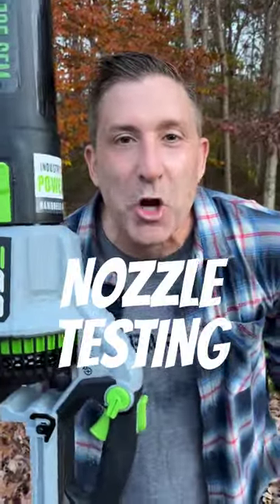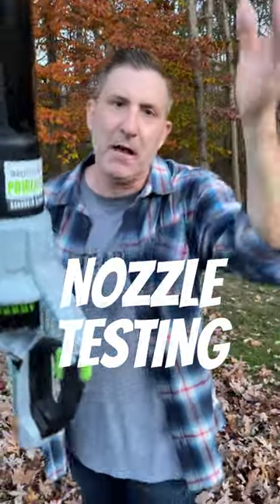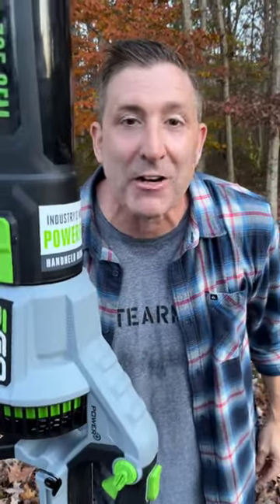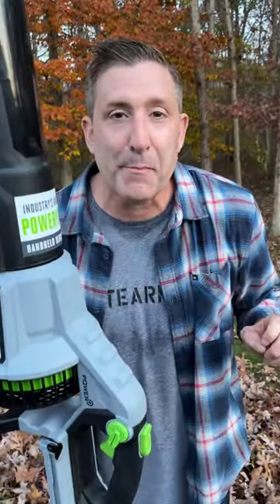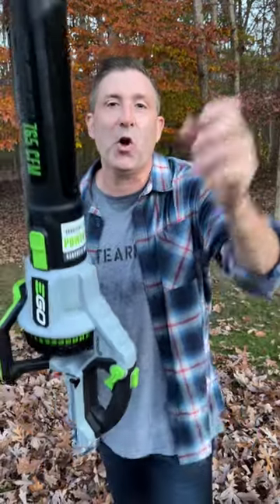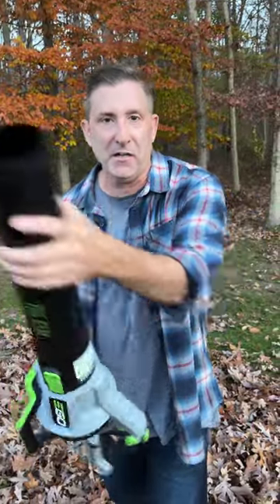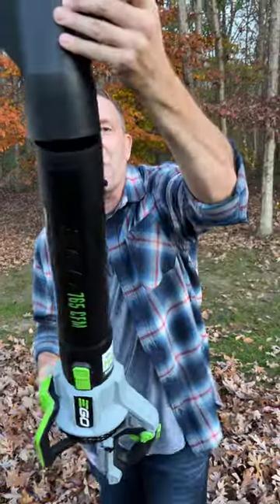Do Leaf Blower Nozzles Work?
Link to EGO 765cfm Leaf Blower

Have you ever wondered, am I using the right nozzle on my leaf blower?  Today I test the brand new EGO 765cfm leaf blower with all three nozzles that are included with it.  Yep, their is a difference.

Watch this video to find out the results :)